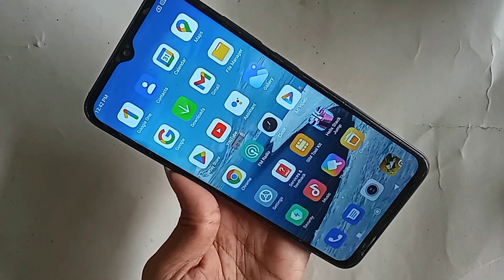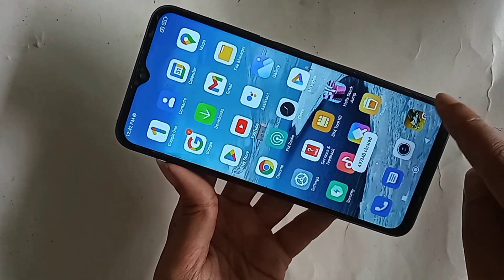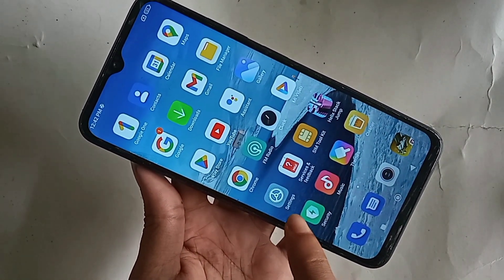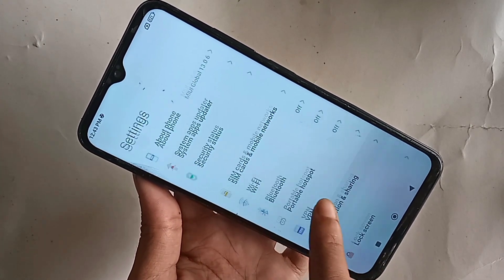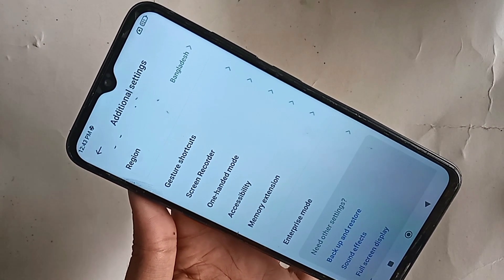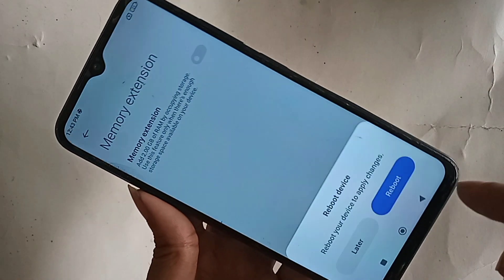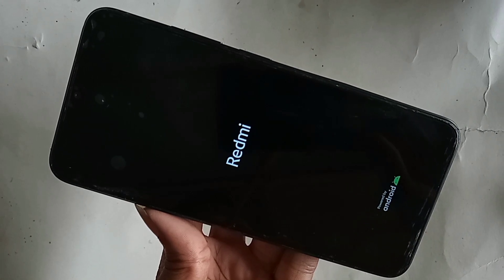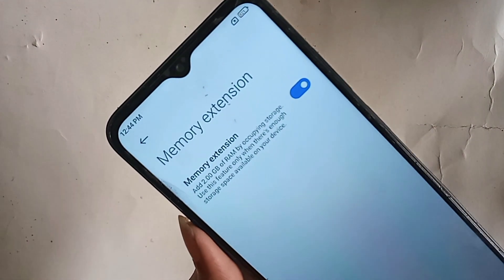Redmi note 11r 5g increase Ram (6GB+2GB)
This phone model is redmi note 11r 5g phone. now today iw ill show you how to increase ram in redmi note 11r 5g phone. if you want to increase ram go to settings and find memory extension option if you increase ram go to memory extension and enable this option and increase your phone ram.